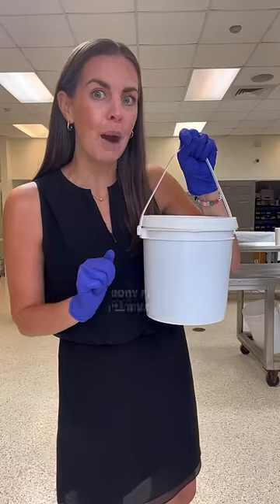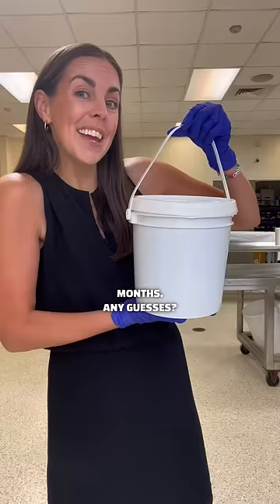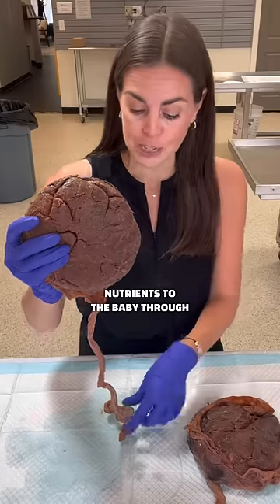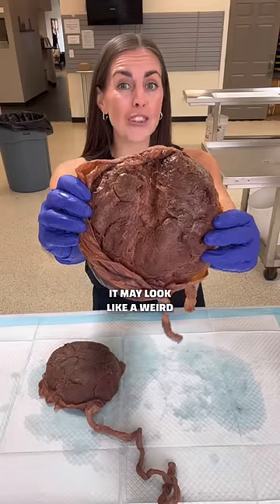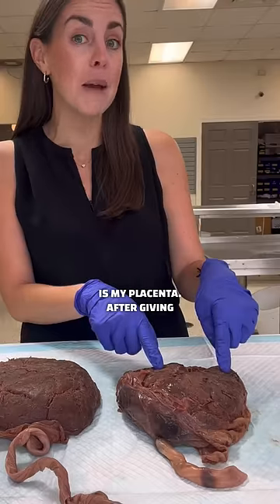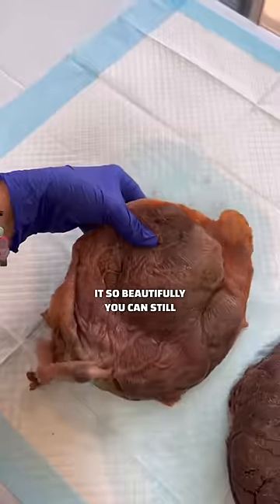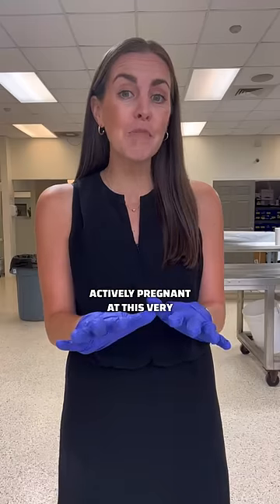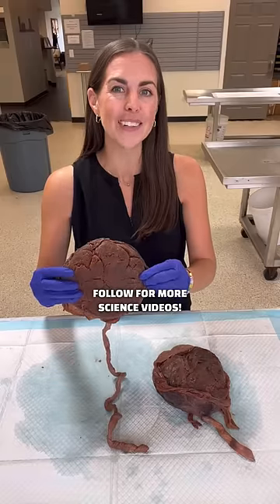Do you have this very rare body part?